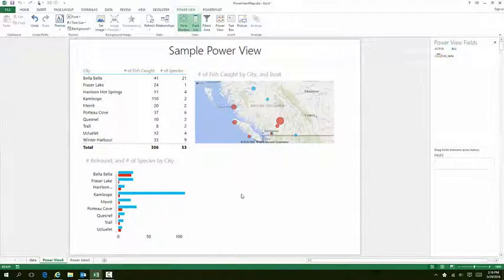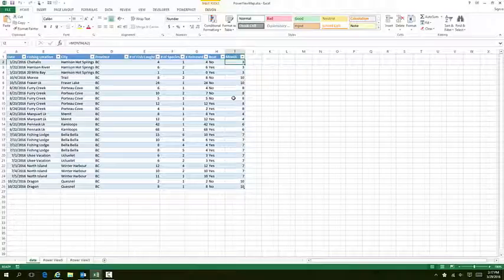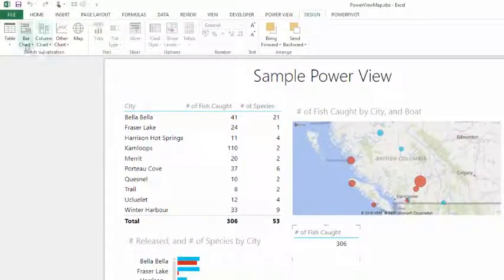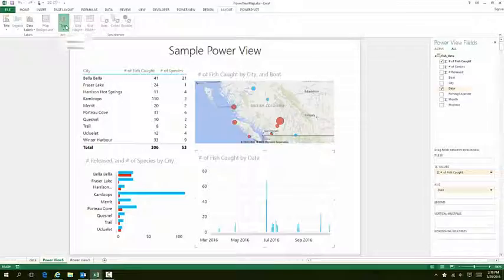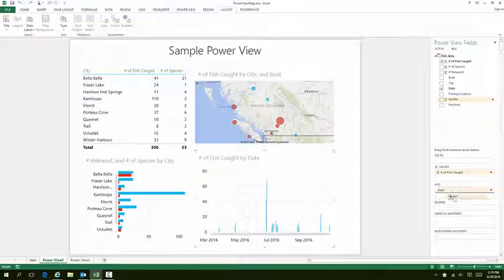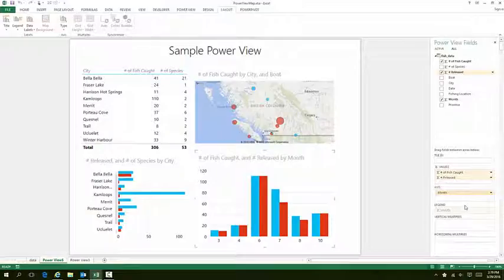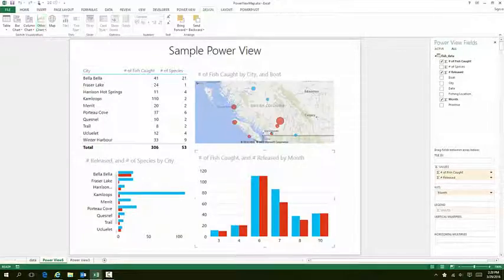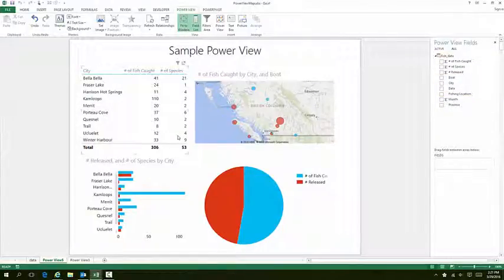How to Create Charts in Power View - Excel